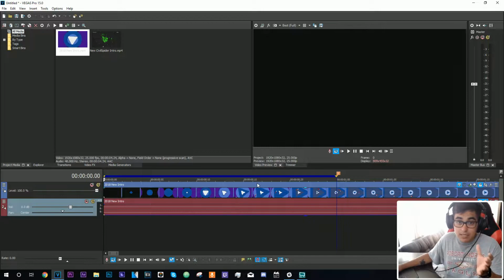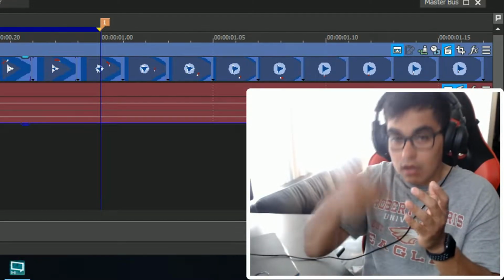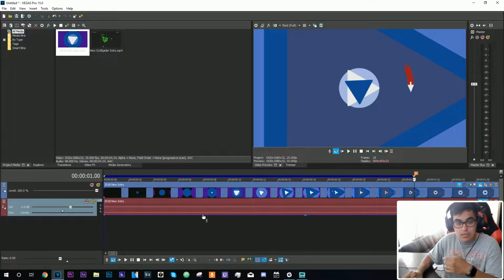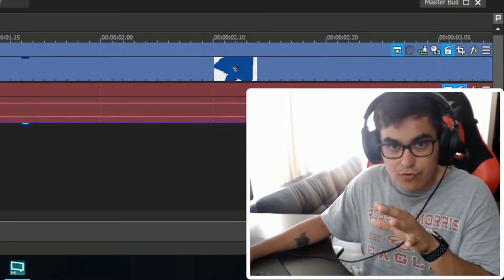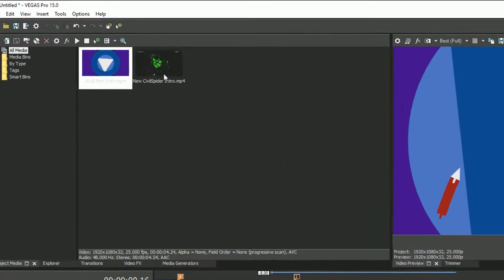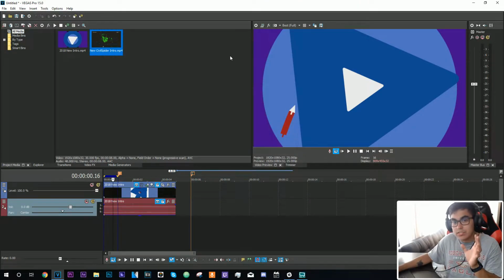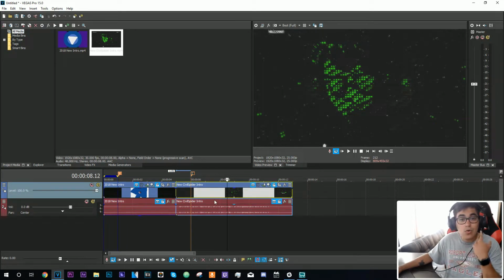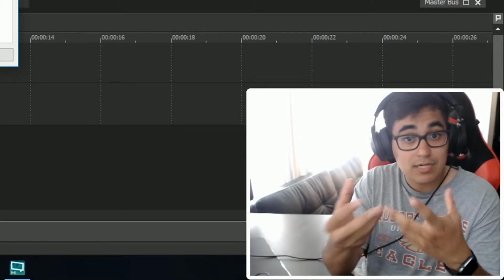Easily Learn Sony Vegas Pro 15: Day 3 | What is FPS? "Frames Per Second"- Why It Matters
Hi, welcome to my series of me teaching you everything I know about video editing to make you an editor. Follow along with all these videos and I guarantee you will learn something.